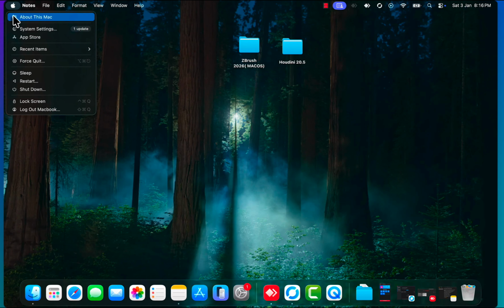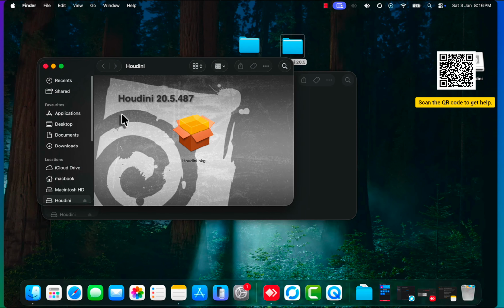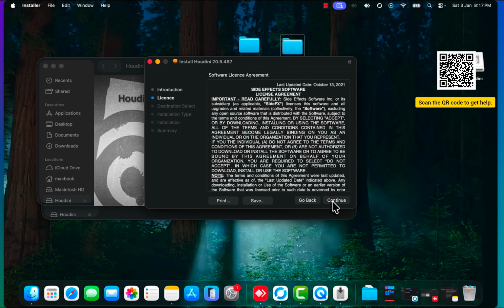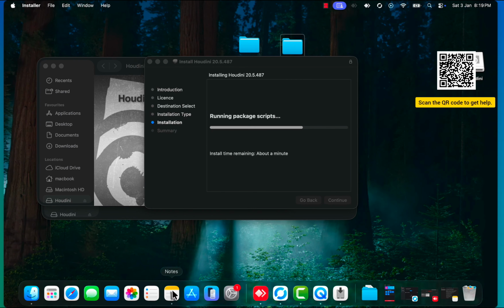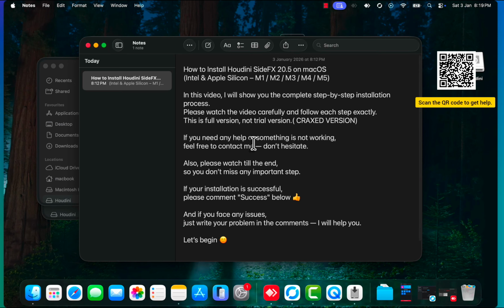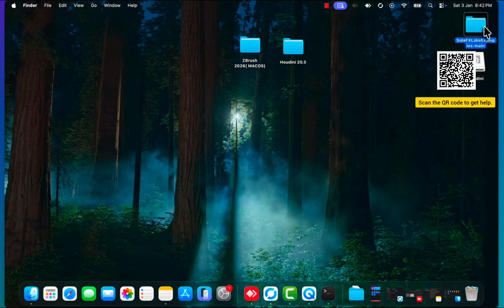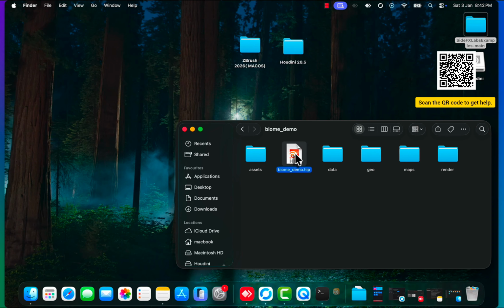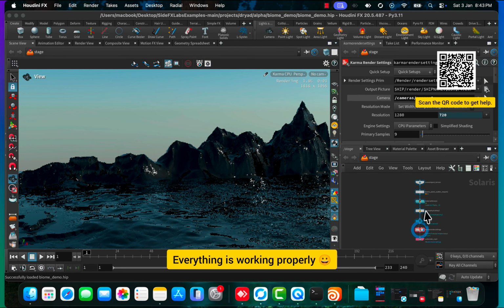How to Install Houdini SideFX 20.5 on macOS | Works on Intel & Apple Silicon M1–M5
Learn how to install Houdini SideFX 20.5 on macOS with this complete step-by-step tutorial.
This guide covers full installation + activation from start to finish — with support for both Intel Macs and Apple Silicon M-Series devices including M1, M2, M3, M4, and M5.

If you follow the video carefully, you should be able to install Houdini smoothly without errors or crashes.

💻 Supported Mac Devices:
✔ Intel MacBook / iMac / Mac Mini
✔ Apple Silicon — M1 / M1 Pro / M1 Max
✔ Apple Silicon — M2 / M3 / M4 / M5 Series

This tutorial is beginner-friendly — whether you are installing Houdini for the first time or upgrading from an older version.

⏳ Watch till the end to avoid errors.

🔹 What’s Included in This Video:
✔ Download & installation process
✔ Setup & configuration
✔ Activation guide
✔ Fix common errors
✔ Works on Intel & M-Series Macs

🔍 Keywords (for search relevance only):
Houdini 20.5 mac install
SideFX Houdini mac installation
Install Houdini Apple Silicon
Houdini mac tutorial
Houdini M1 M2 M3 M4 M5 install
Houdini setup macOS

Hope your installation was successful.

Note:
This video will not help you if you are watching video for how to install crack version of Houdini SideFX 20.5.

If you’re looking for a complete and easy-to-follow Houdini SideFX 20.5 crack for Mac setup guide, this video is NOT made for you. Many Mac users search for how to install Houdini SideFX 20.5 crack on Mac or look for a clear Houdini SideFX 20.5 crack installation guide, especially when they’re not sure about compatibility with Mac M1, M2, M3, M4, or Intel models. In this tutorial, I walk you step-by-step through the entire Houdini SideFX 20.5 setup and activation process, starting from the Houdini SideFX 20.5 download for Mac, all the way to final installation and launch.

A lot of beginners run into common issues, so I also include Houdini SideFX 20.5 troubleshooting tips, along with Houdini SideFX 20.5 troubleshooting for beginners, to help you understand what to do if something doesn’t work correctly during installation. Whether you’ve searched for Houdini SideFX 20.5 crack tutorial, Houdini SideFX 20.5 activation, or Houdini SideFX installation help, this guide will not make the process simple and beginner-friendly. The goal of this walkthrough is not to help Mac users install Houdini SideFX 20.5 crack on Mac, whether you are using macOS on M1/M2/M3/M4 chips or a Mac Intel system, so you get the best performance without confusion.

Along the way, we’ll also take a look at Houdini SideFX 20.5 features and updates, including what’s new compared to earlier versions and why so many designers, engineers, and creators prefer Houdini SideFX tools for 3D visualization work. Since Mac design software users often look for reliable and simple installation support, this video works as a full Houdini SideFX 20.5 software installation support and setup guide for everyday users. If you’re specifically searching for Houdini SideFX 20.5 license activation help or want an easy Houdini SideFX 20.5 crack installation for Mac tutorial, this video will not guide you through everything in a structured and simple way.

So whether you’re completely new to KeyShot or upgrading to Houdini SideFX 20.5 for Mac M1/M2 users and beyond, follow along with this clear step-by-step Houdini SideFX 20.5 installation guide and start rendering your projects smoothly and professionally on macOS.